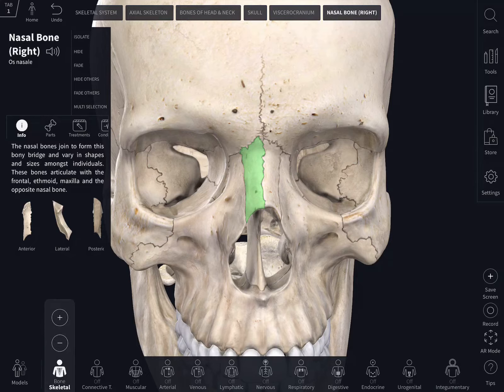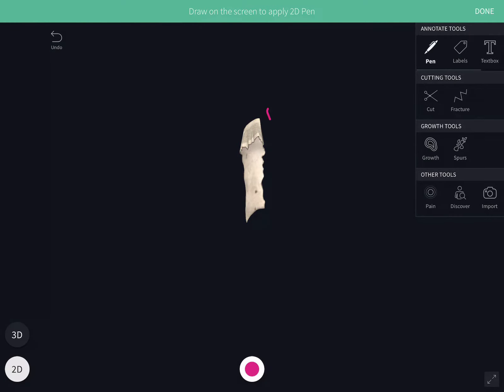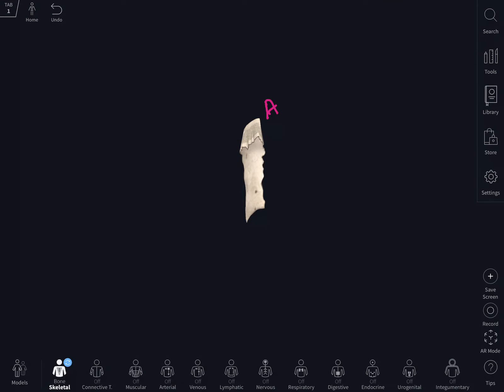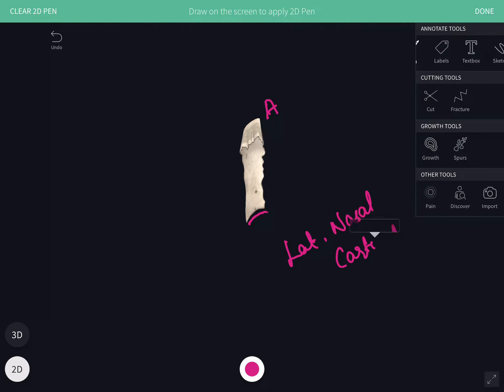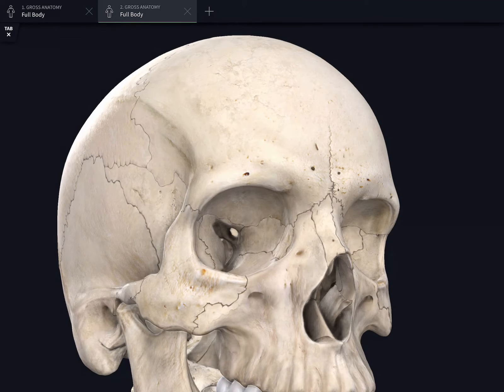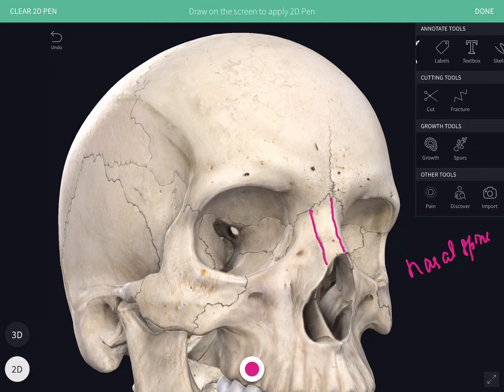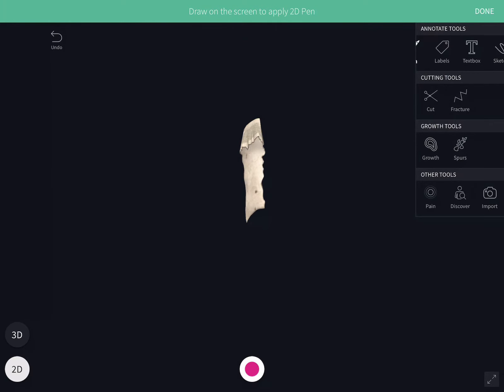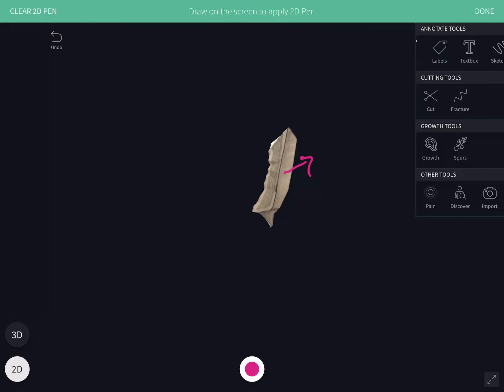Osteology of Head & neck - Nasal Bone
The video is about the nasal bone, its features, articulations in detail.